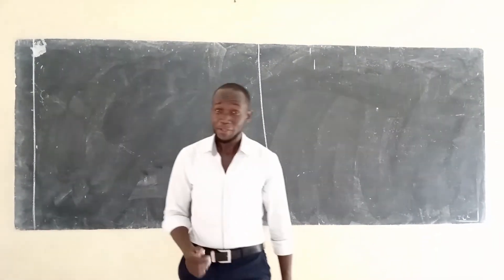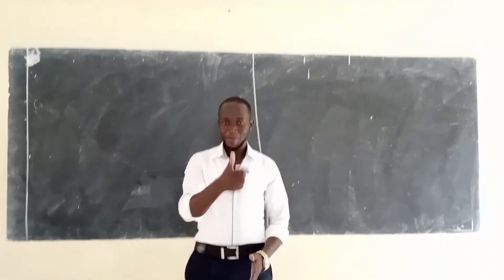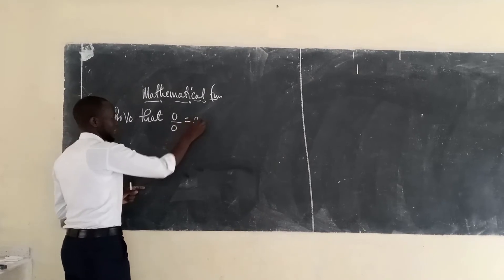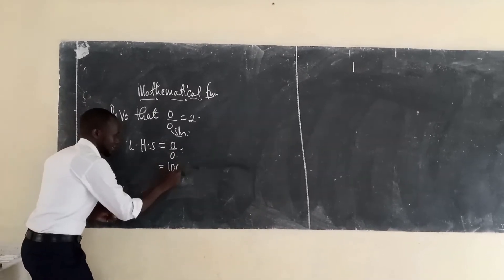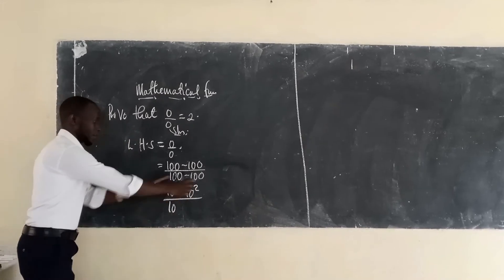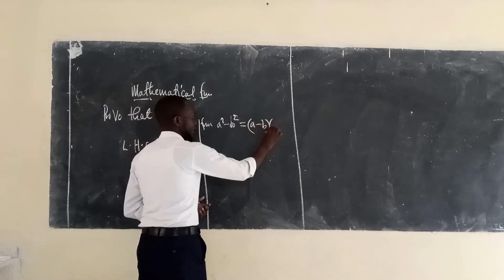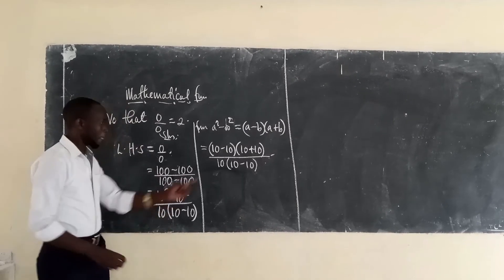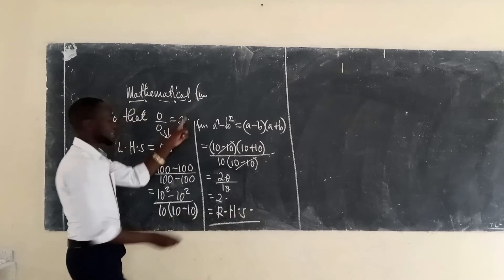0 ÷ 0 = 2 Mathematical Proof | Noble Lecturio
In this fun session we take a deep dive into the endless possibilities of mathematical understanding to show that it can be mathematically proven that 0 divided by 0 equals 2. The question remains yours though; is it true?